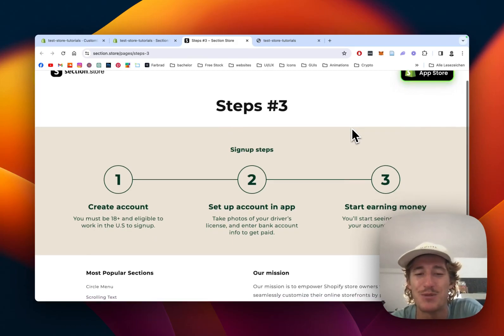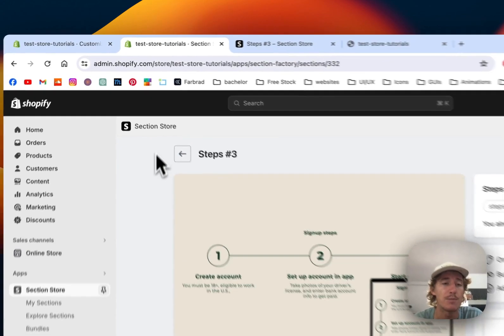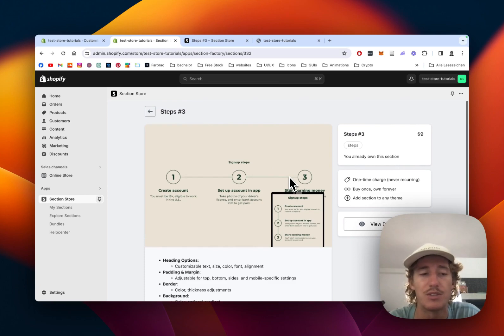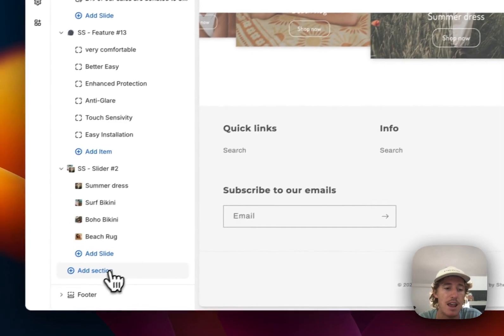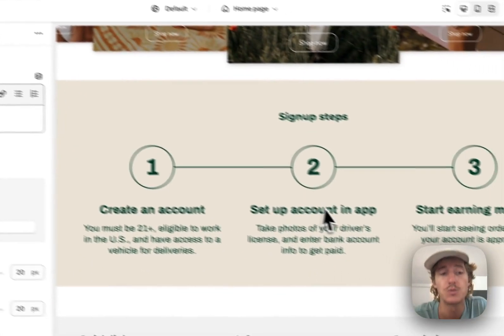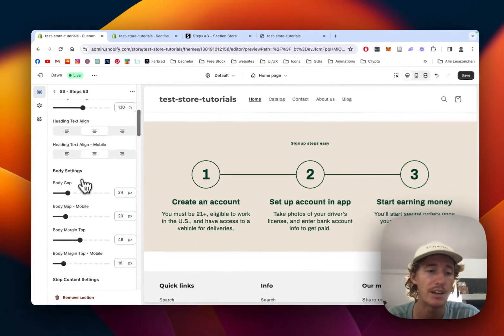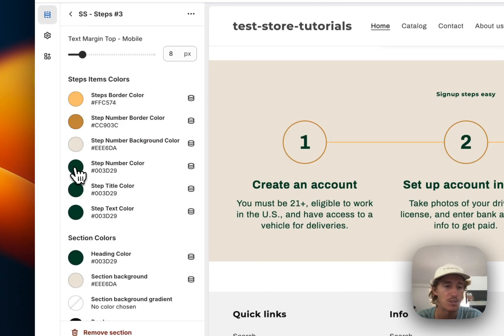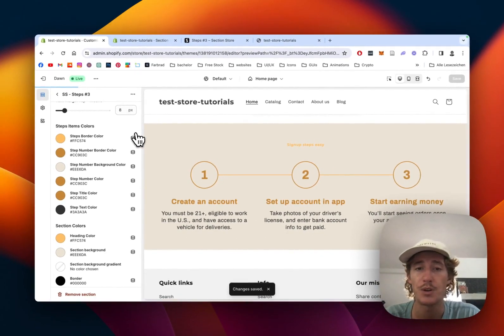Add Multi Step Section to Shopify in 2024 | No Code Tutorial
Add these fully customizable Multi Step Section to your Shopify.